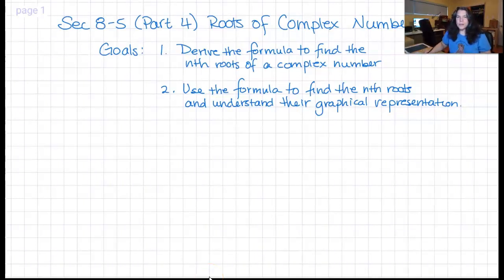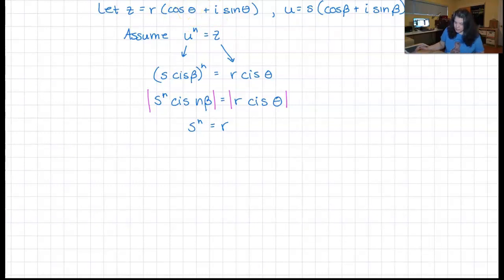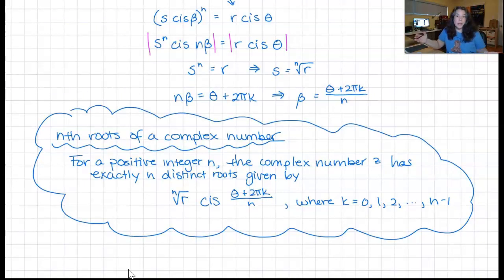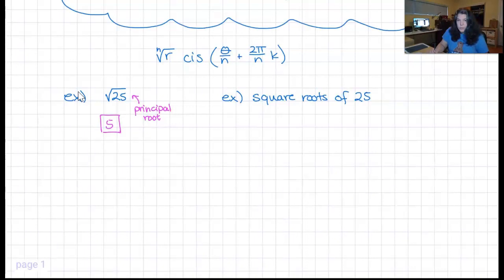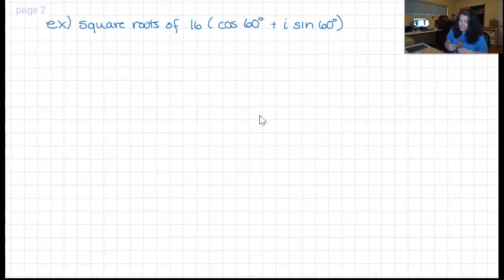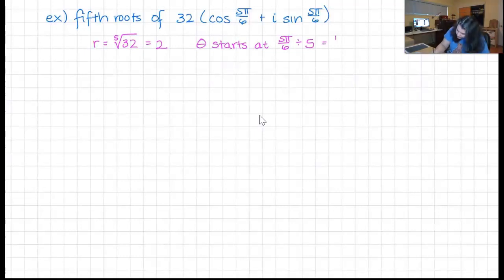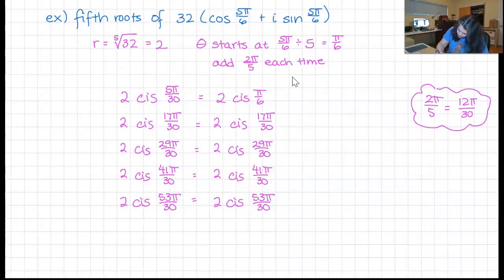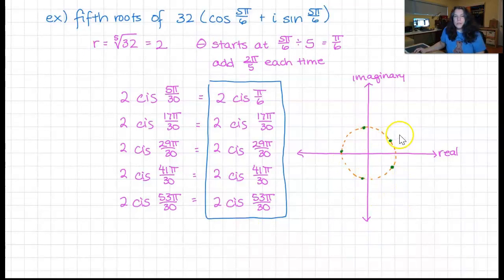Section 8.5 (Part 4) Roots of a Complex Number